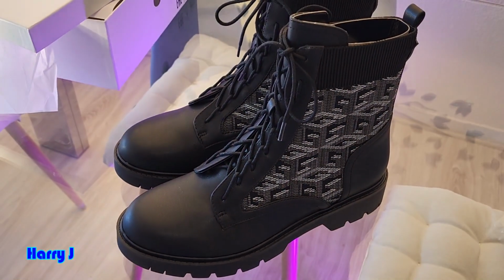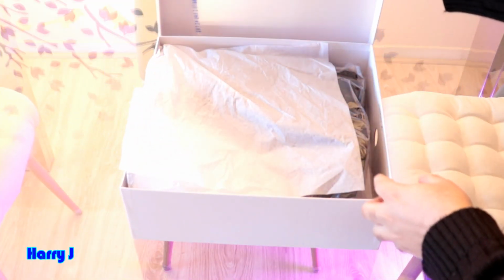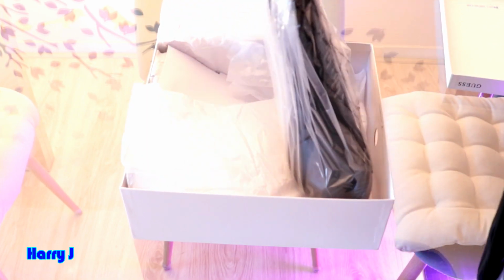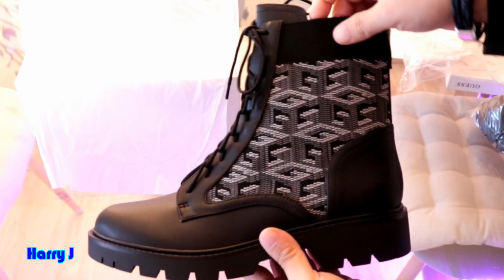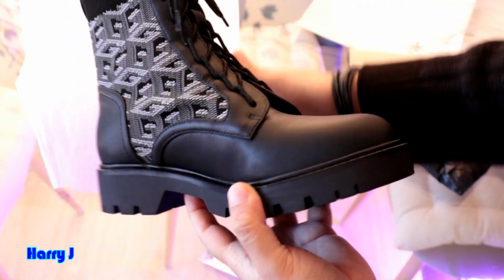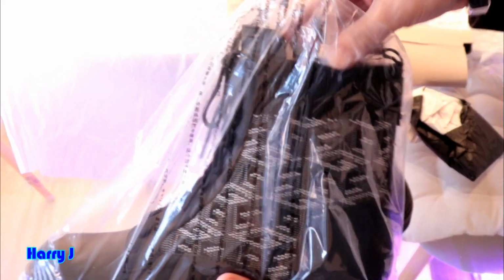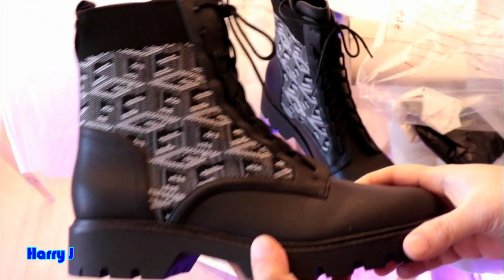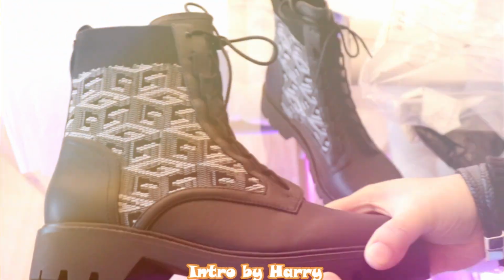Guess Raziela g cube logo combat boot unboxing and hands on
Price:
150 € EU
160 $ USD